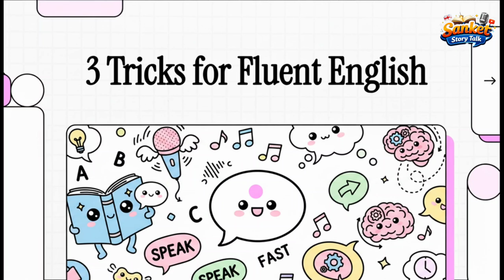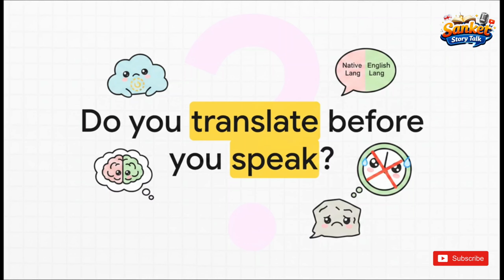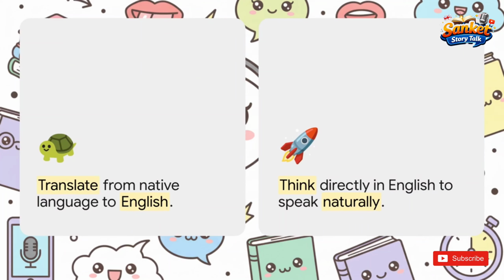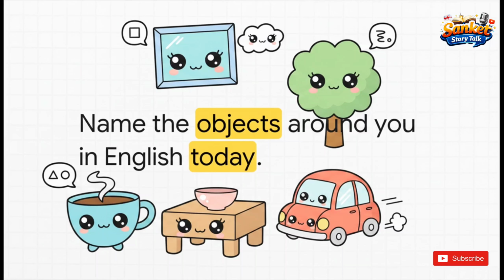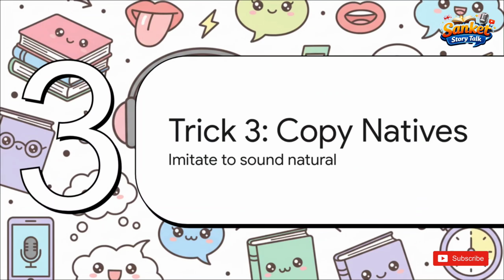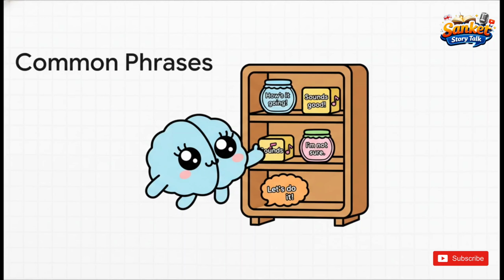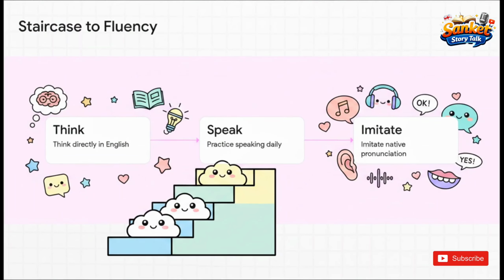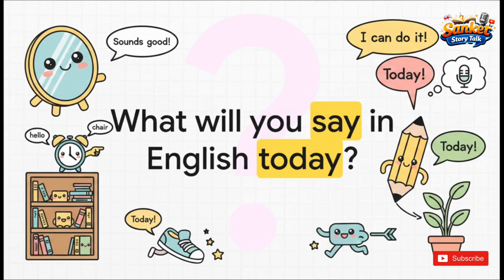Speak Fluent English Fast | 3 Powerful Tricks for Beginners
Want to speak fluent English fast? In this video, you’ll learn 3 powerful and easy tricks to improve your English speaking skills quickly. These simple English speaking tips are perfect for beginners, students, job seekers, and anyone who wants to speak English confidently in daily life.

In this video, you will learn: ✔ How to think in English
✔ How to practice speaking daily
✔ How to improve pronunciation naturally
✔ How to build confidence while speaking English
✔ Easy tricks to speak English fluently and confidently

If you practice these English speaking tricks every day, your spoken English will improve faster than you think!

Watch till the end for bonus confidence tips.